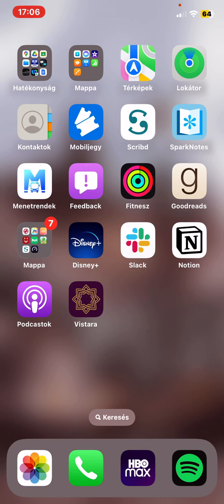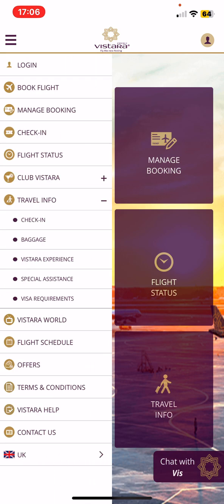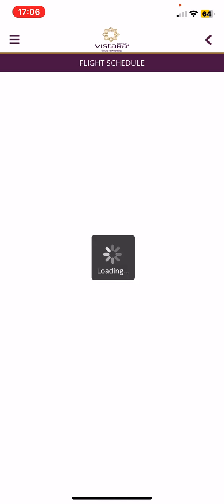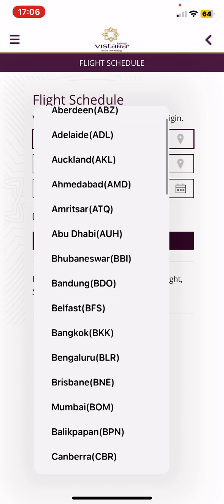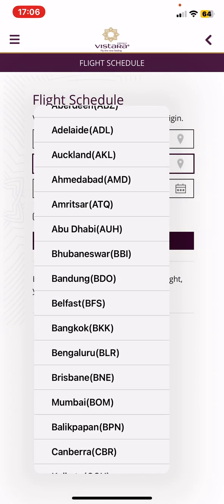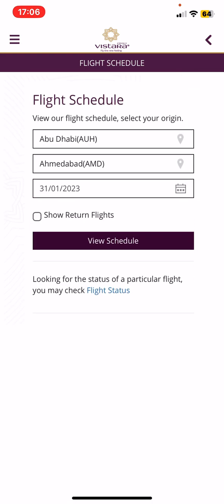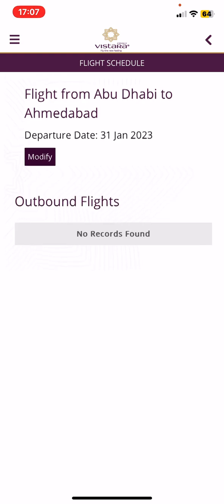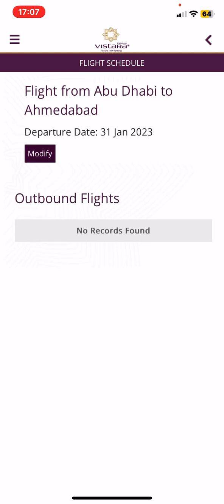Where to find the flight schedule in Vistara?